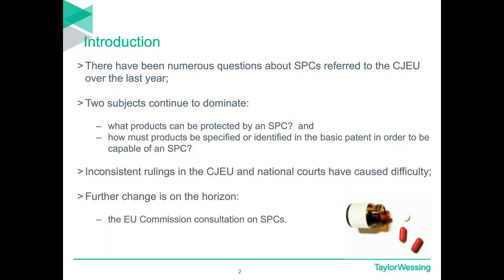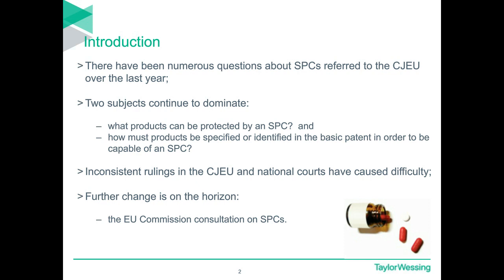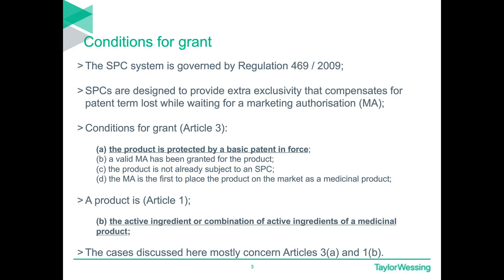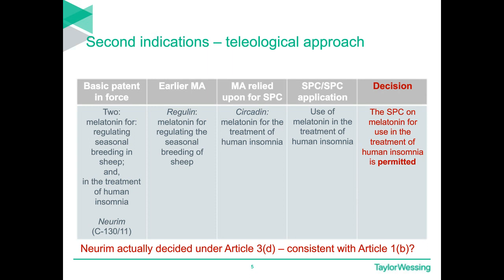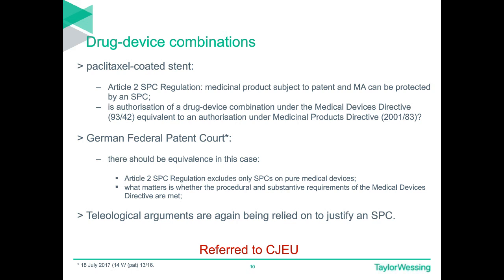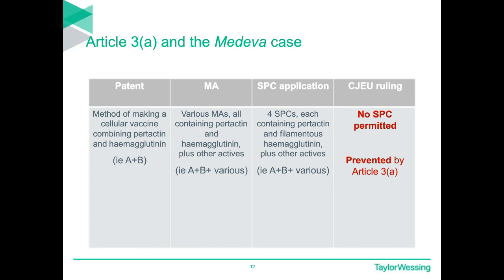SPCs: where are we and where are we going?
Simon Cohen, Judith Krens and Paul England discuss the key, current supplementary protection certificate (SPC) cases and proposals for future reforms to the SPC system.